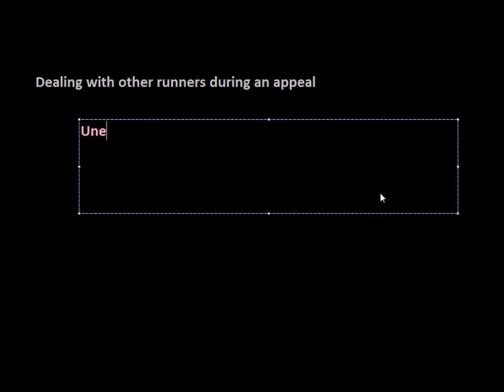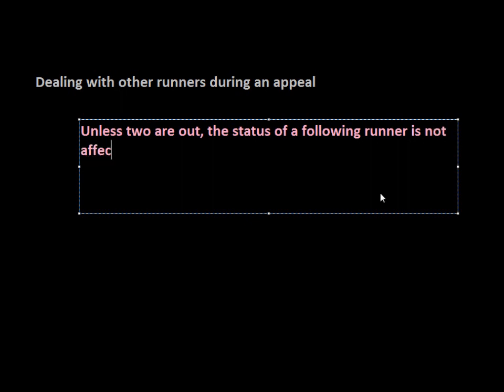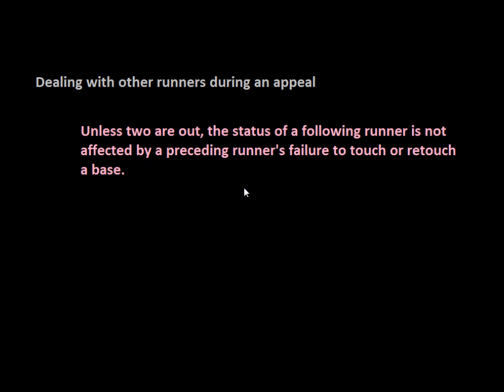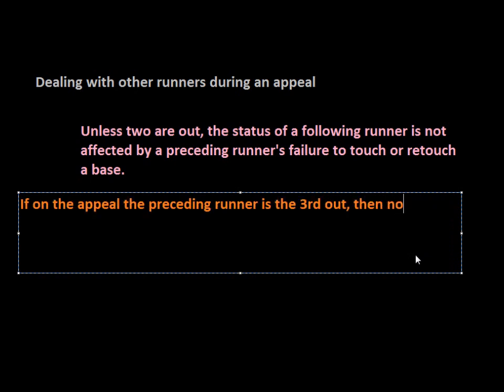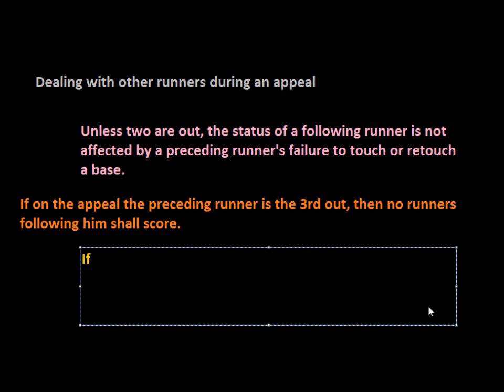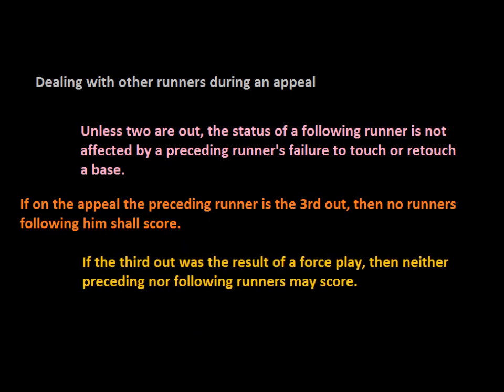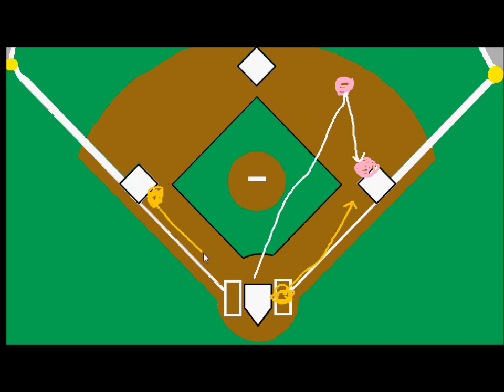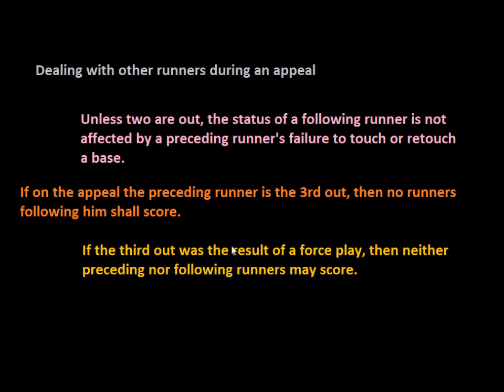How to Deal With Other Runners During Appeals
When it comes to appeal plays most of the confusion is not about the runner called out, but the other runners who may have been on base.